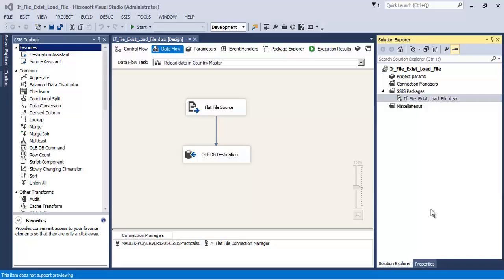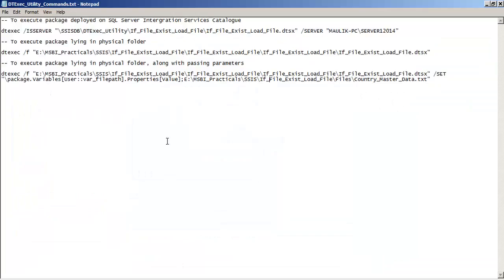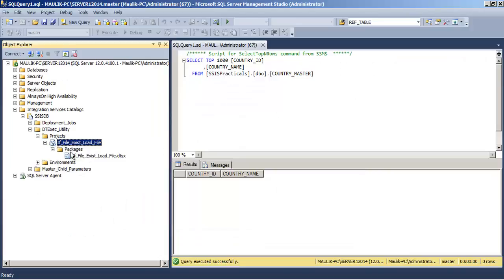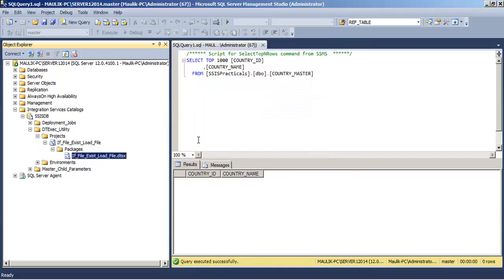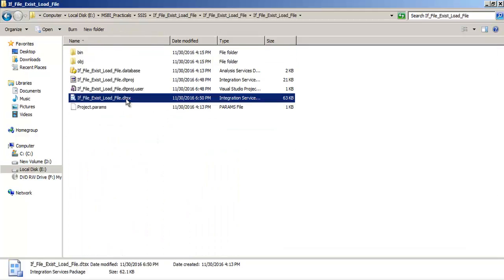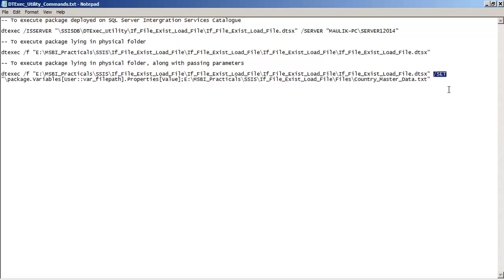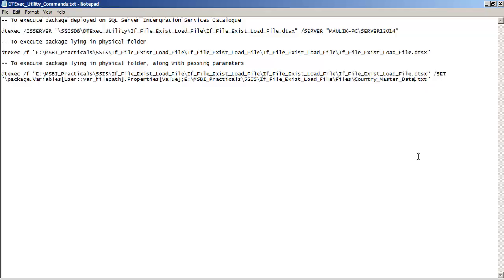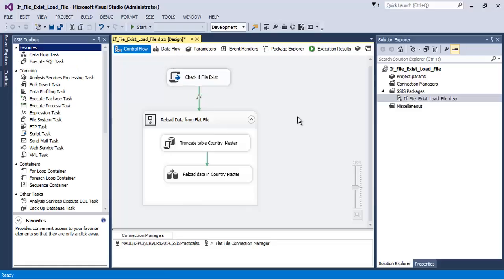MSBI - SSIS - DTExec Utility